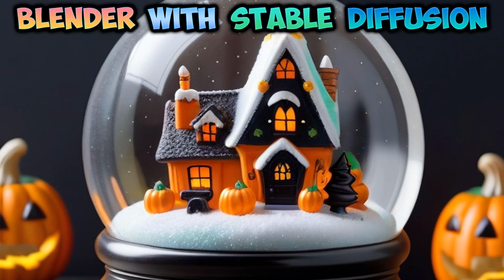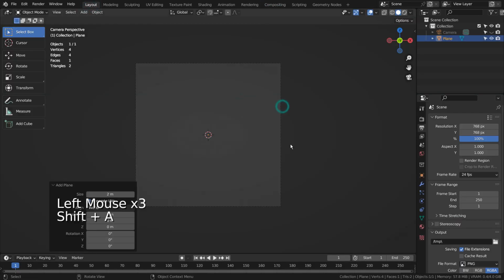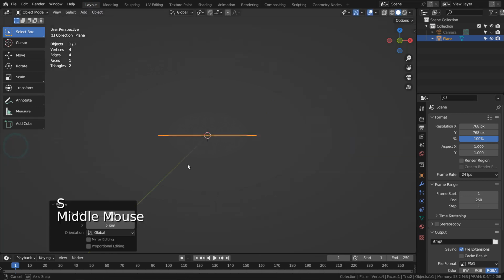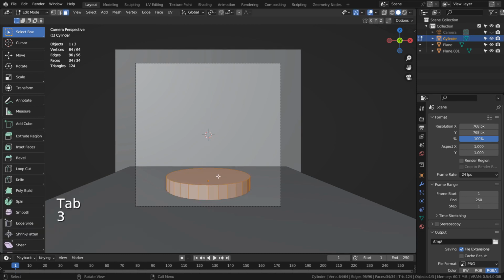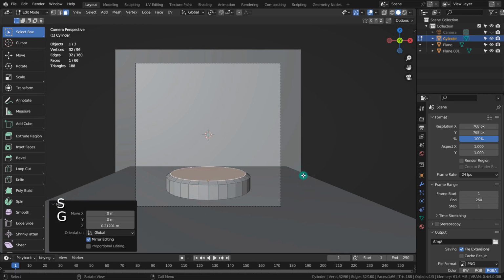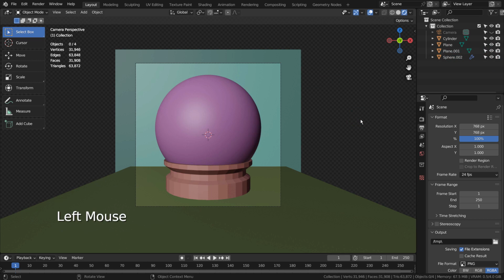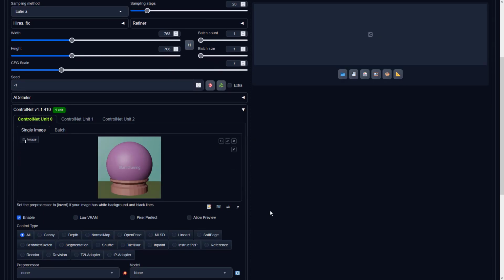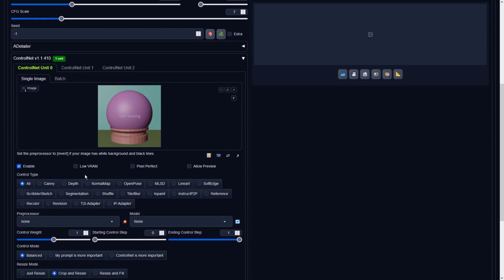Blender with Stable Diffusion XL Tutorial - Halloween snow globe - img2img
Halloween glass globe, similar to snow globe for Christmas. The globe is filled with sweets. high quality, 8k
Negative prompt: (worst quality, low quality, normal quality:1.8), christmas tree
Steps: 20, Sampler: Euler a, CFG scale: 7, Seed: 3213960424, Size: 768x768, Model hash: f31de37d56, Model: basexlmodel, VAE hash: 63aeecb90f, VAE: sdxl_vae.safetensors, Denoising strength: 0.9, Version: 1.6.0

Halloween glass globe, similar to snow globe for Christmas. The globe is filled with sweets
Steps: 20, Sampler: Euler a, CFG scale: 7, Seed: 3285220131, Size: 768x768, Model hash: f31de37d56, Model: basexlmodel, VAE hash: 63aeecb90f, VAE: sdxl_vae.safetensors, Version: 1.6.0